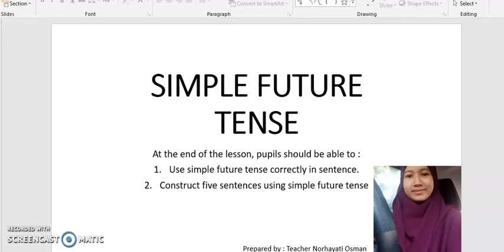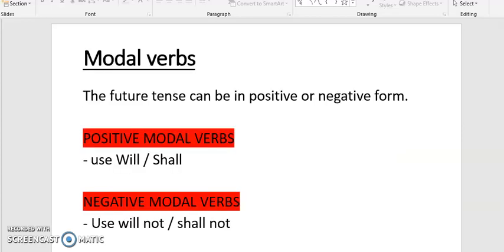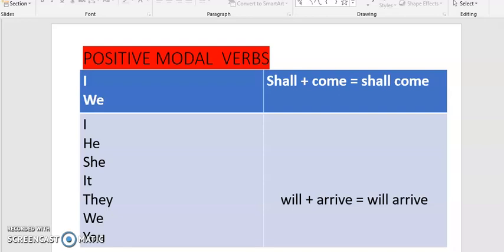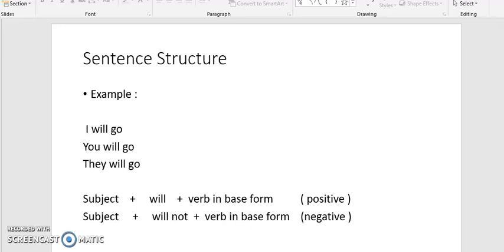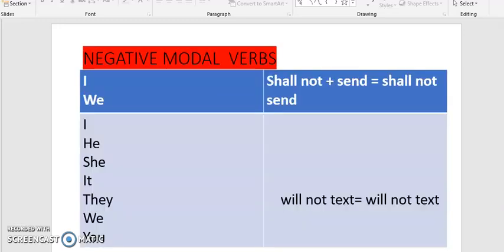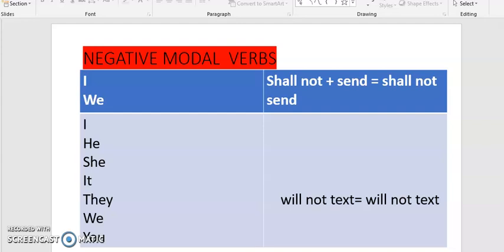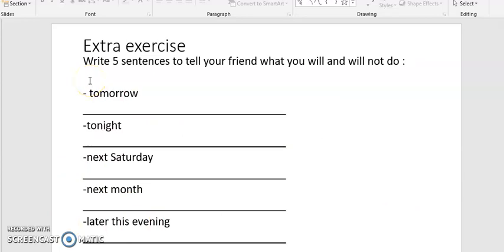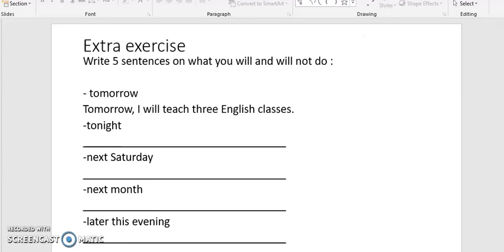Year 5 Simple Future Tense by Madam Norhayati Osman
Let's learn grammar SimpleFutureTense for English Year 5 with Madam Norhayati Osman